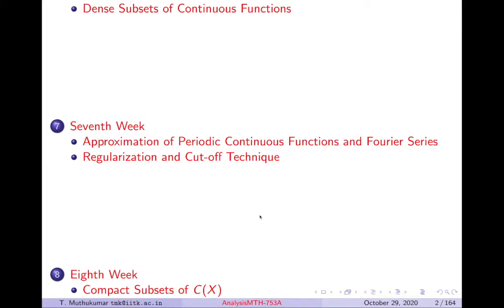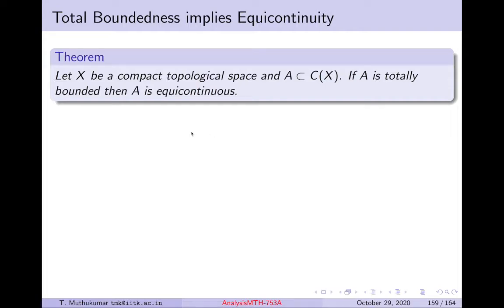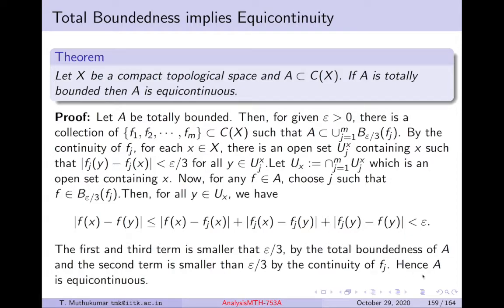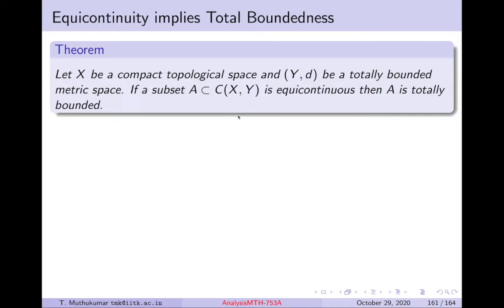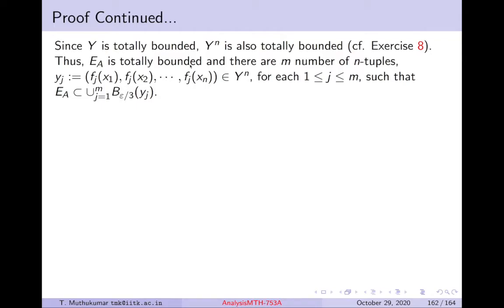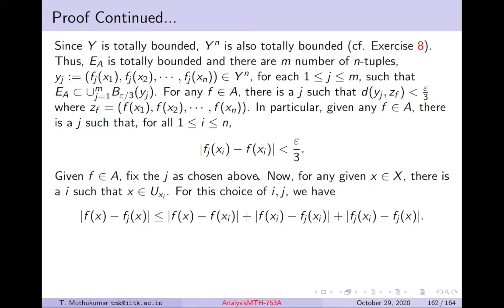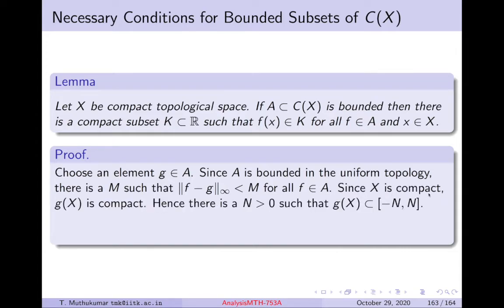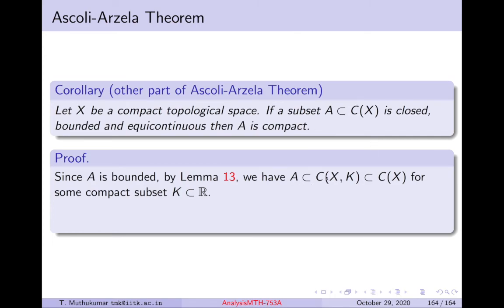Compact Subsets of Space of Continuous Functions: Ascoli-Arzela Theorem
The definition of Total Bounded set in the video is valid for metric space and not a topological space as has been inadvertently stated in the slides.
Timestamps:
00:00 Total Bounded Sets
02:55 Equicontinuous
09:01 Necessary condition for Compactness of a set in space of Continuous Functions
28:38 Sufficiency condition for Compactness of a set in space of Continuous Functions